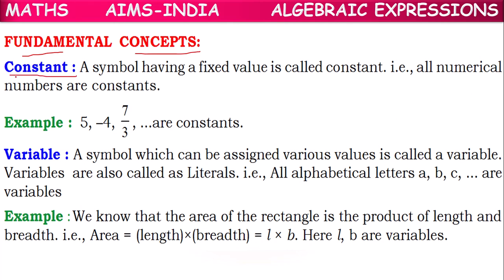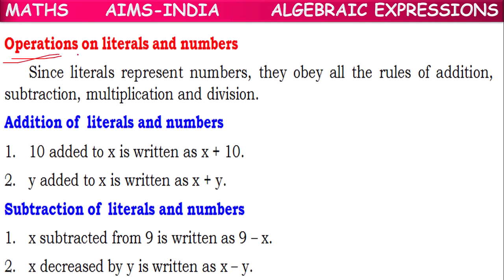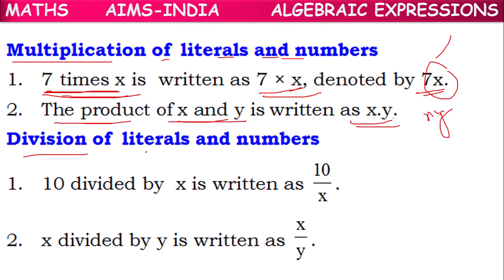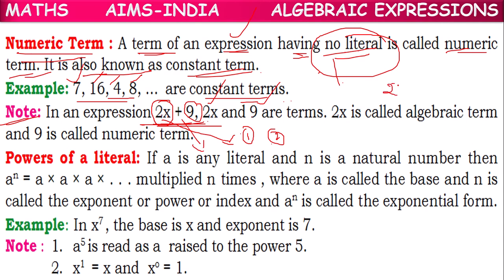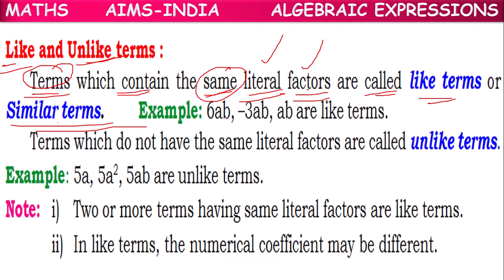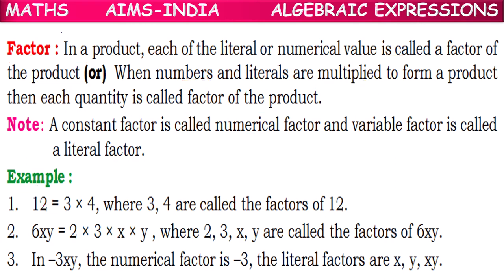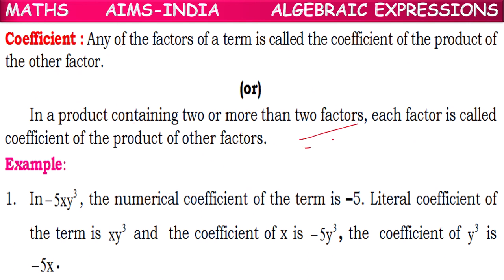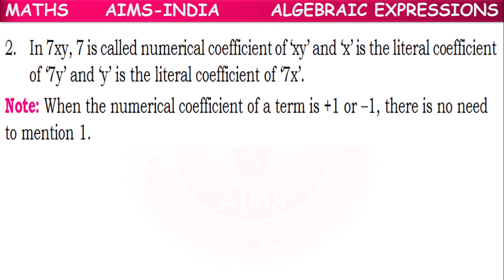6TH || TOPPERS' || MATHS || ALGEBRAIC EXPRESSIONS || PART 01 || AIMS-INDIA